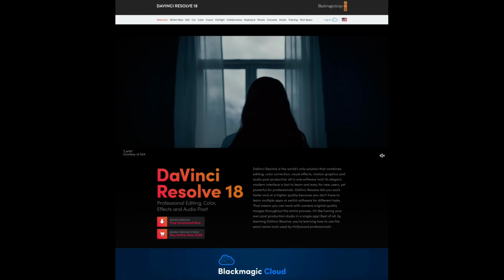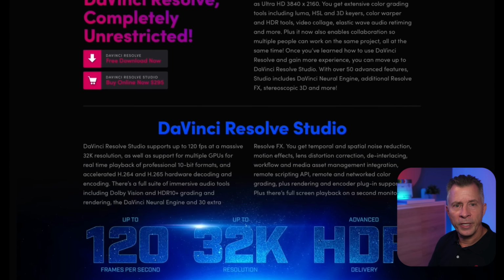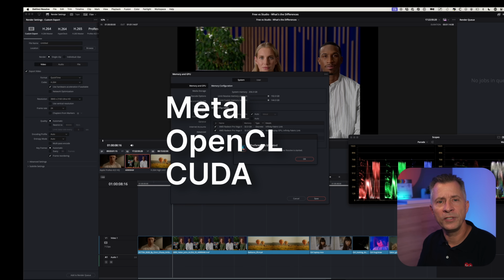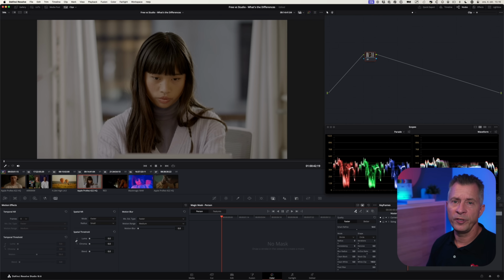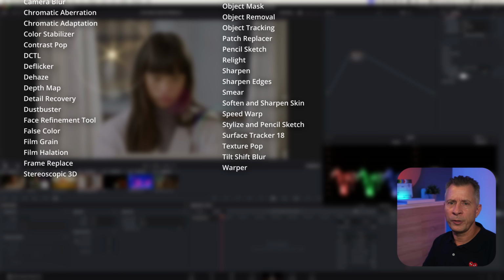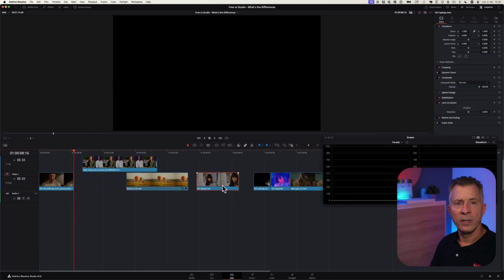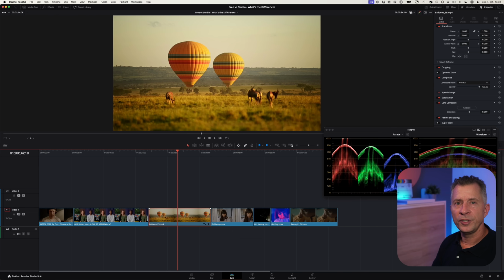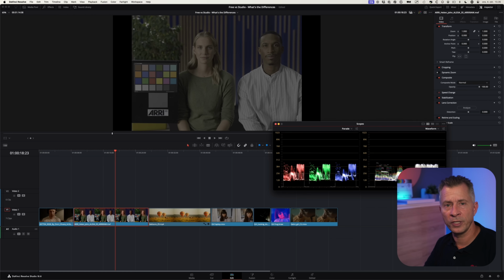Uncovering the Misunderstandings: Differences Between Free and Studio Versions | Davinci Resolve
I will show you ALL the MAJOR DIFFERENCES between the FREE and the STUDIO version of DaVinci Resolve 18.6.

If you are not sure if the PAID version is worth it for you - or exactly what the differences are between the two versions - then I will show you exactly that in this video.

I love helping out other colorgraders realize their potential in colorgrading.

airflix.dk
Copenhagen | Denmark